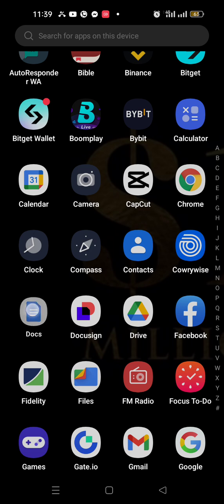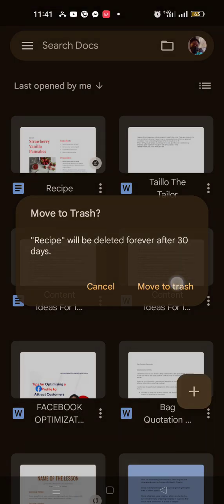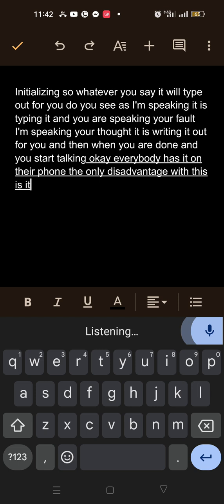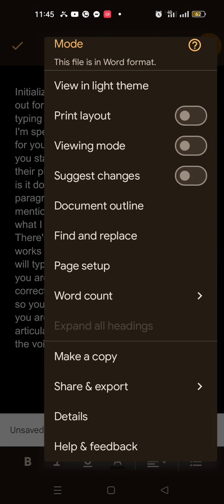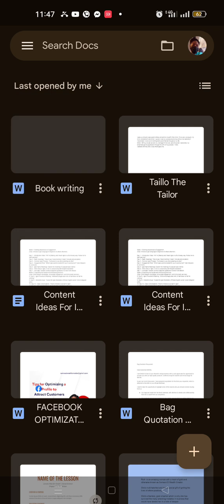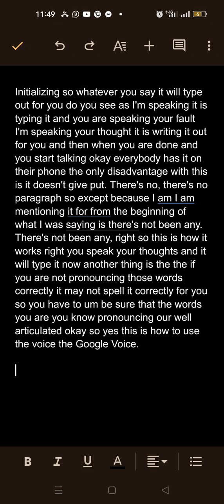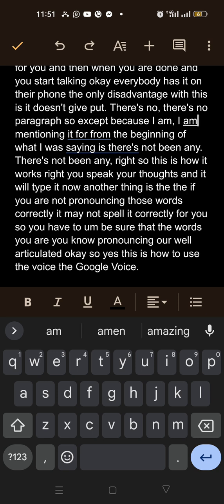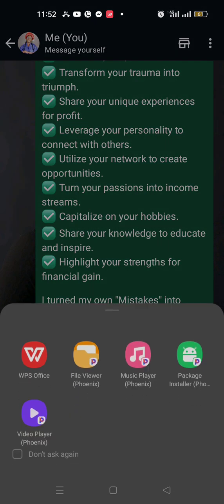One Simple Step To Write and Publish Your Book.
Don't wait for decades before you start writing your own book. get that idea into a book and publish it in the shortest time possible.

watch the video to the end to see one simple practical way to get it done.